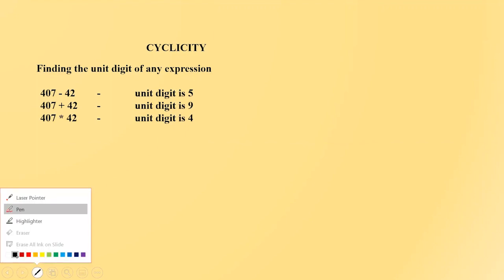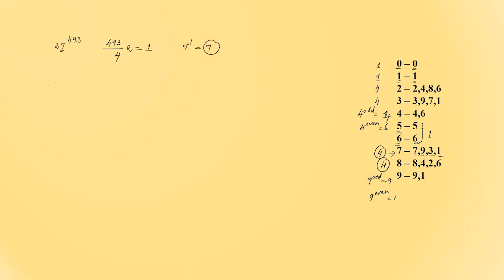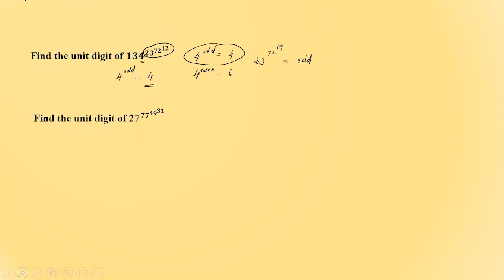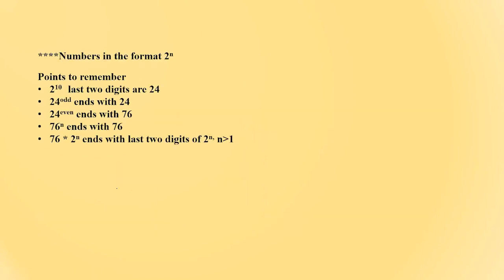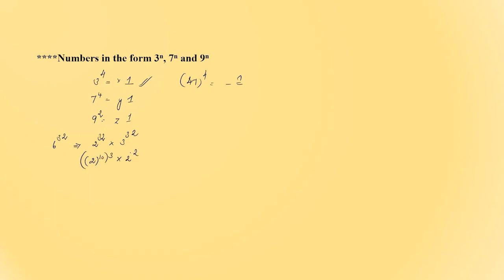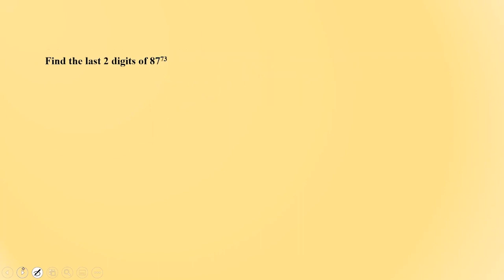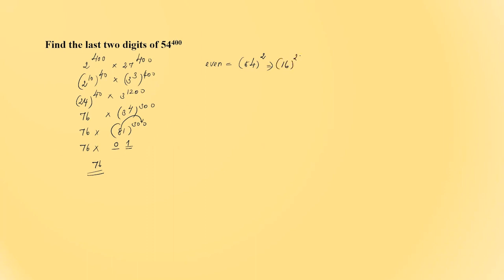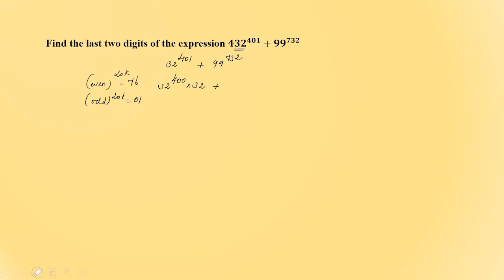Cyclicity & Last 2 Digits | 60 Days to CAT 2023 | FREE CAT 2023 Revision Classes | Chris Diana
A video by Chris Diana on how to prepare for the QA Section. In this class, we are talking about Divisibility & Last 2 Digits. With a few more days to go for CAT 2023, GradSquare Mentors' 60 Days to CAT will be an effective way for you to revise the concepts in all the three sections of the Common Admission Test - VARC, DILR, and QA. The Common Admission Test for IIMs is scheduled to happen on the 26th of November, 2023. The test is being held in several cities and is managed by IIM Lucknow this year.